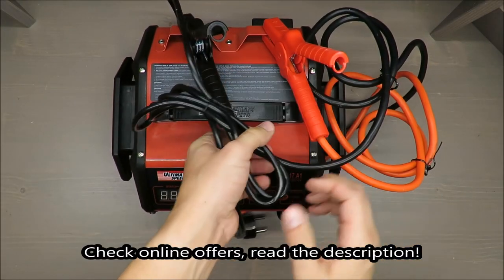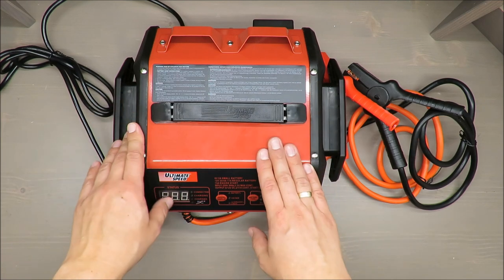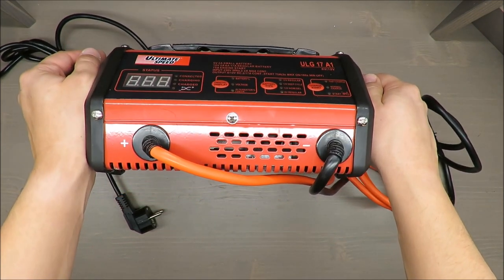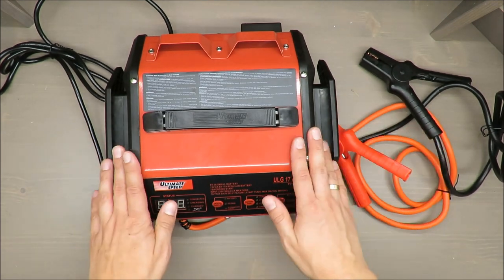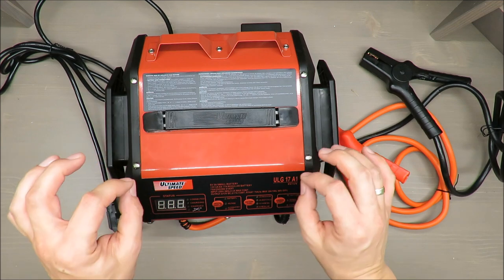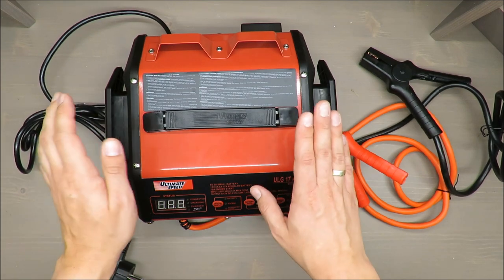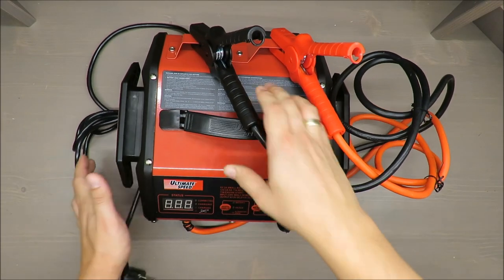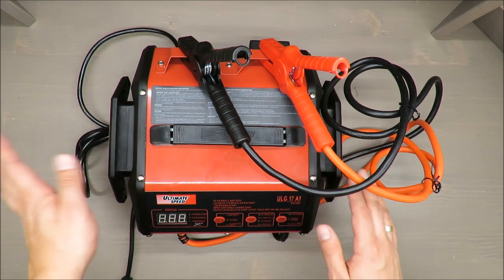UltimateSpeed Car Battery Charger & Jump Starter ULG 17 A1 REVIEW / TEST (Lidl 5mA 2A 6A 17A 6V 12V)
IAN: 322265

Features

Car Battery Charger & Jump Starter ULG 17 A1
Can start engines with low battery without lengthy charging
For car and motorcycle batteries with 12V or 6V and 8-250Ah capacity
Program selection for recharging with optimal adaptation to battery type
Alternator tester for performance testing
Reverse polarity, short circuit and overload protection
Intelligent microprocessor control with diagnostics programme and controlled charging process
Temperature sensor for adapting the charging at low temperatures
Boost charging mode for reviving drained batteries
Long-term connection for optimum charge retention without sulphate formation
LCD display for charging process, voltage value and charge rate indicator
Automatic battery recognition with defective battery indicator
Charging cable holder for neat storage
Suitable for all lead-gel and lead-acid batteries
Operating voltage: 230V~50Hz

Technical specifications

Input voltage: 230 V~ 50 Hz
return current*: 5 mA (no AC input)
Nominal output voltage: 6 V/12 V
Charge current: 2 A, 6 A, 17 A ± 10%
Battery type with: 12 V/6 V and
8-250 Ah capacity